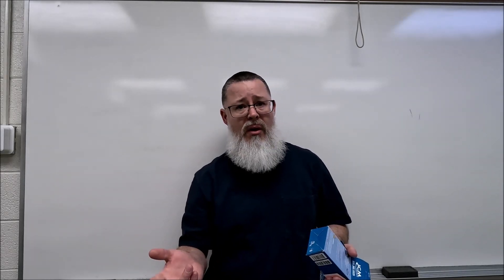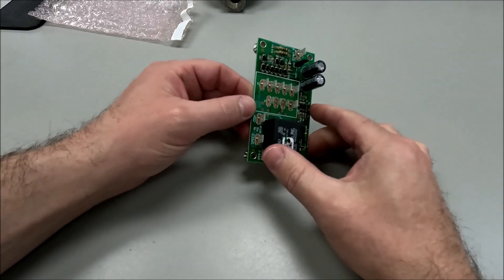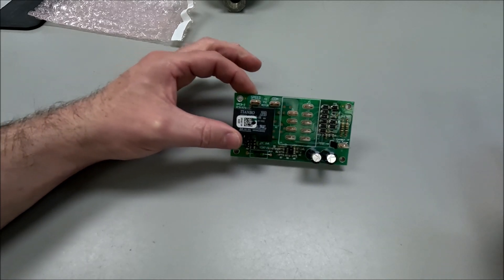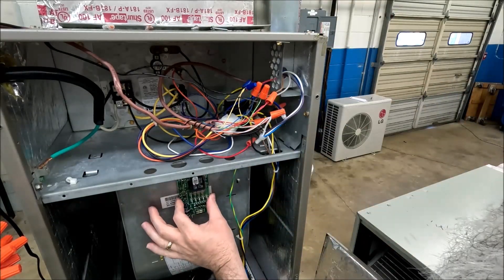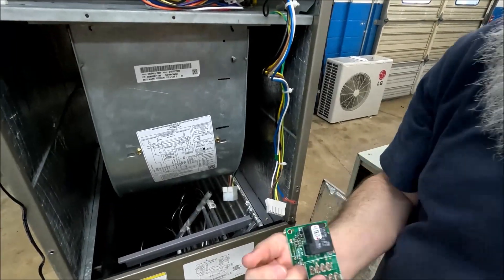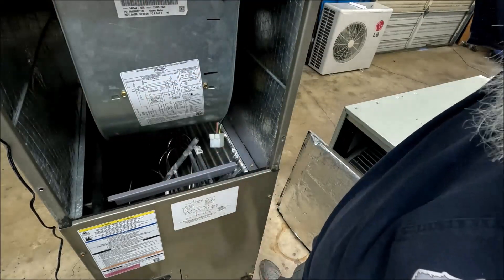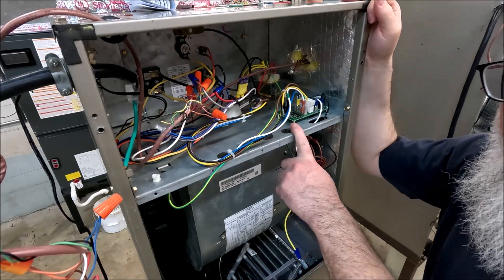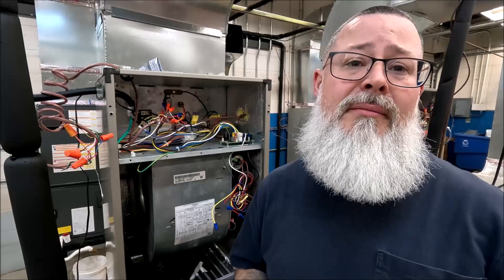Update! X13 to PSC Motor Changeout Using the ICM715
This is an update to the video that I posted on replacing an X13 motor. The invention of this product definitely makes it easier to convert to a PSC motor. I don't know what else to say except to look them up and learn about their products. Try the Mainstream Engineering website and look for QwikSwap X1, X3, or V3. Depending on if you want to have a single speed output or if you are using a variable speed motor setup.

If that isn't working for you then try looking at the ICM website for the ICM-715. It may save you a few bucks but is essentially the same as the QwikSwap X1.

In this video I try to walk you through the new way I would replace an X13 motor with a PSC motor in an air handler. The X13 has been around for years and some people have had issue with the module going out, experiencing a power surge, etc.

I have not had any "terrible" experiences with these motors or their cousins...the variable speed motors. Some techs that I know don't speak highly of them and have replaced X13's with the good ole PSC motor.

I would encourage you to do some homework and look up Regal Rexnord or Genteq or Regal Beloit on YouTube and watch their videos on the X13's and Variable Speed motors. The made them so why not listen to them on how to identify and troubleshoot them.

00:00 Intro
04:38 Look at Circuit Board
07:12 Shop Install